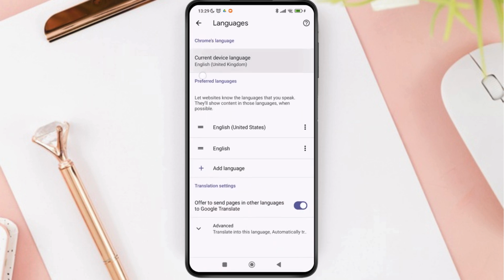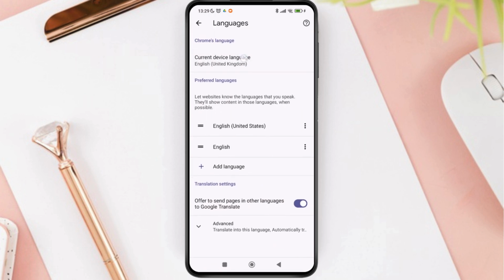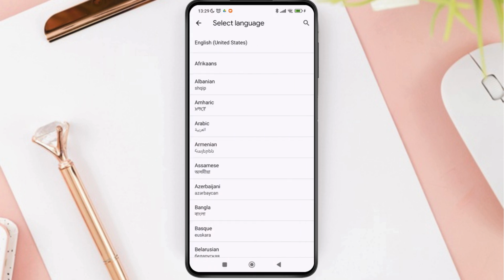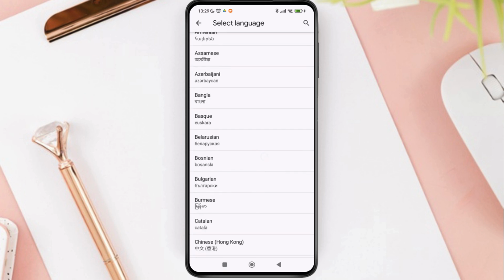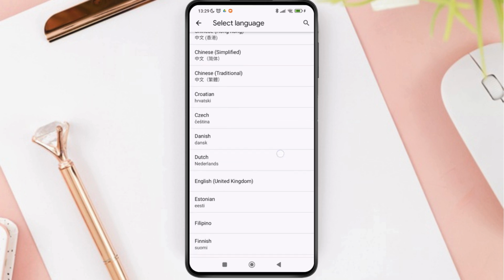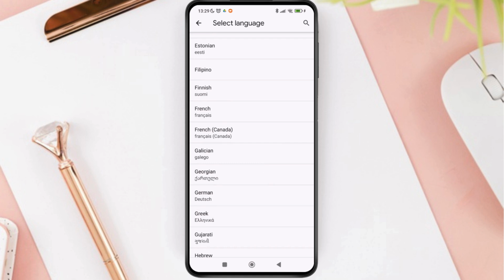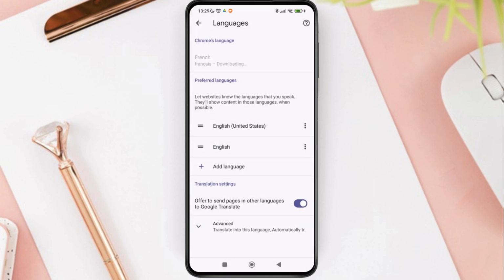How To Change Google Chrome Language In Mobile!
Need to change the language in Google Chrome on your mobile device? This step-by-step guide will show you how to switch the language settings in Google Chrome for a personalized browsing experience on your smartphone or tablet.

Follow these simple steps to change the language in Google Chrome on your mobile device:

Open Google Chrome: Launch the Google Chrome app on your mobile device.

Access Settings: Tap on the three vertical dots (menu icon) in the top-right corner of the screen and select 'Settings' from the dropdown menu.

Navigate to Languages: Scroll down and tap on 'Languages'.

Change Language: Tap on 'Add Language' and select your preferred language from the list. You can also drag your preferred language to the top of the list to make it the default language.

Restart Chrome: Close and reopen the Chrome app to apply the new language settings.

With these steps, you can easily change the language in Google Chrome on your mobile device, enhancing your browsing experience by using your preferred language.